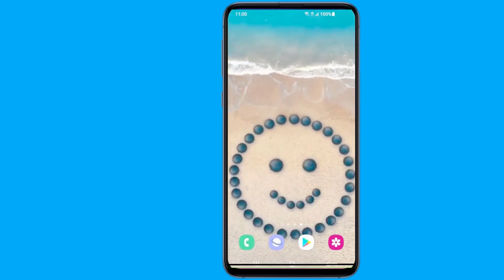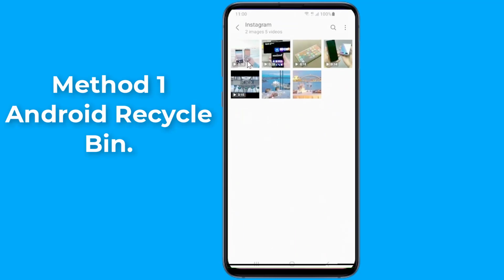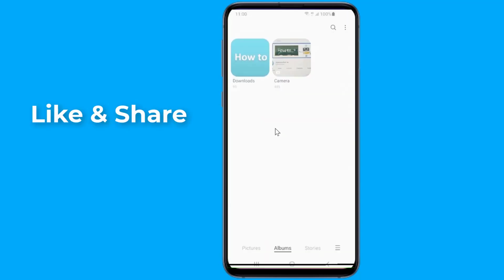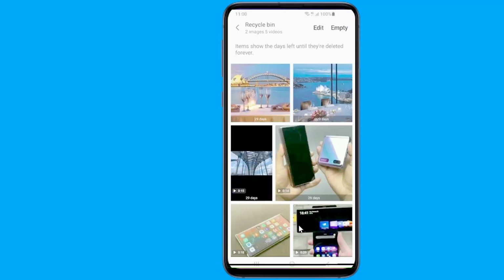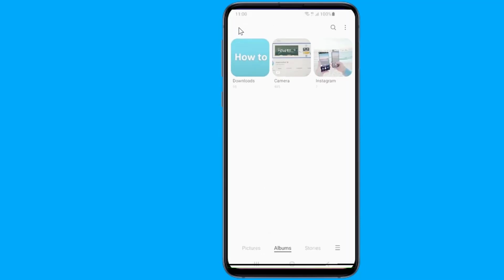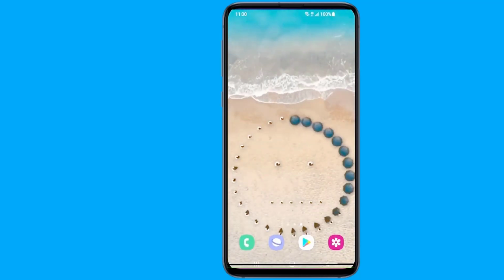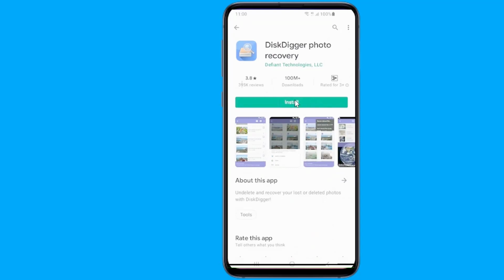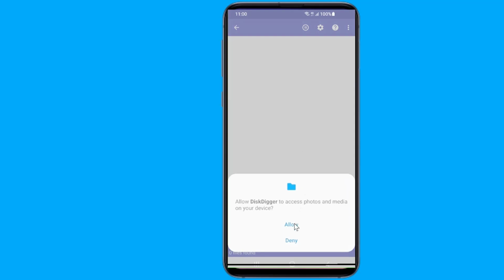How To Recover Deleted Photos Videos From Android Phones!!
How To Recover Deleted Photos Videos From Android Phones for free undelete and recover lost photos and images from your memory card or internal memory. If you Accidentally deleted an items and want to Restore deleted photo and video on Android then in this video I will show you two methods To Recover Deleted Photos and Videos on Android phones.
Restoring accidentally deleted photos from any android phone for free recover Lost Pictures from Mobile without computer. Easily retrieve Deleted Photos on Samsung Galaxy, htc, LG & any other phones.
Whether you are using a rooted or not rooted Android phone, this video will help you undelete and recover lost photos and images from your memory card or internal memory. Android photos recovery features can find your lost pictures and let you restore them.

Get Dark Facebook App and Dark Messenger App for Android.

Method 1.
Android Recycle Bin.
Android 11 has a hidden Recycle Bin for trashed photos and videos.
Here is how to access and Recover Deleted Photos and Videos from the Recycle Bin in Android phones like Sam sung Galaxy and Redmi phones.

Method 2.
Using third party app DiskDigger photo recovery.
There are several apps that claim to recover deleted pictures on Android smartphones. DiskDigger can undelete and recover lost photos and images from your memory card or internal memory. No rooting necessary!* Whether you accidentally deleted a photo, or even reformatted your memory card, DiskDigger's powerful data recovery features can find your lost pictures and let you restore them.